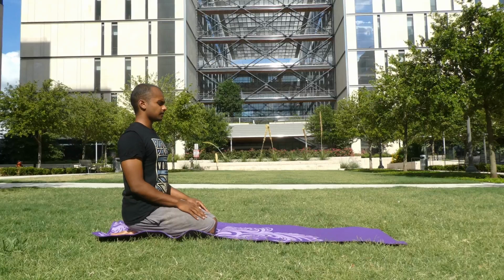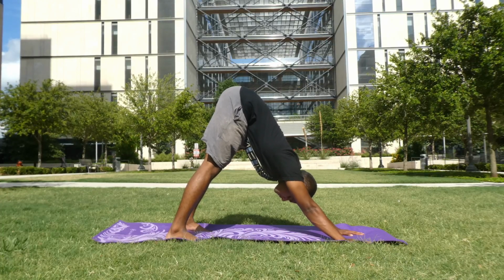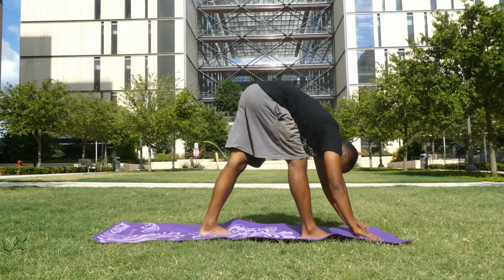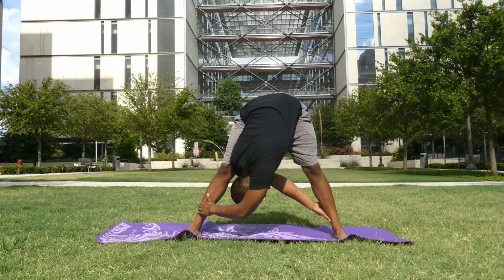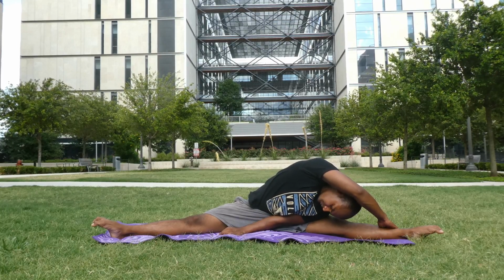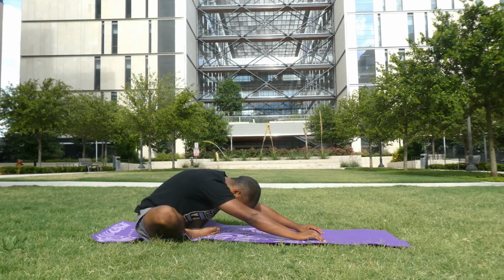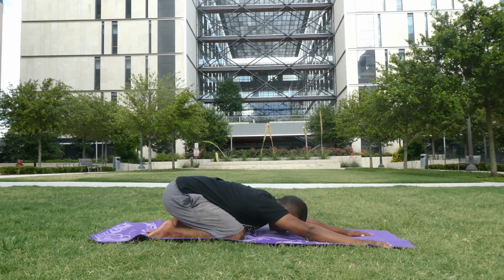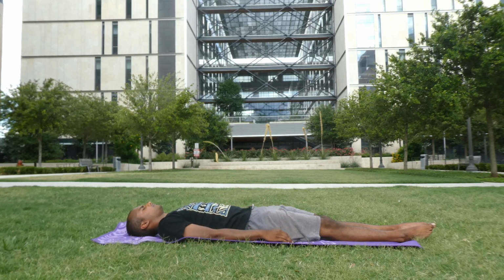10 Minute Full Body Stretch Flow (Follow Along)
Hey guys! Just a super quick video I put together of a spontaneous stretching session I did. Did not have an outline or anything just did what felt right and this is what came about! I hope you enjoy the video and the stretch!